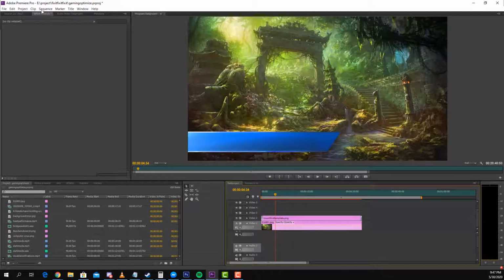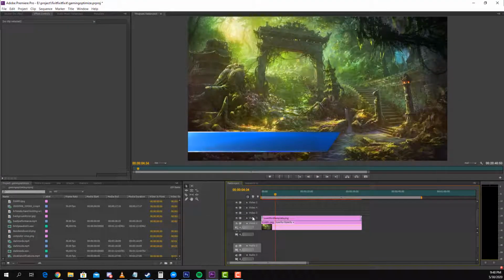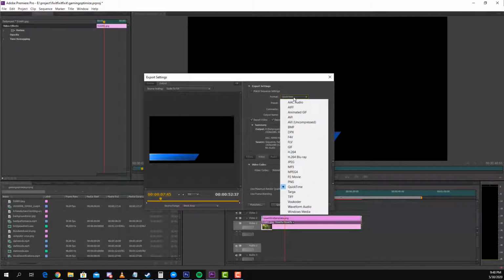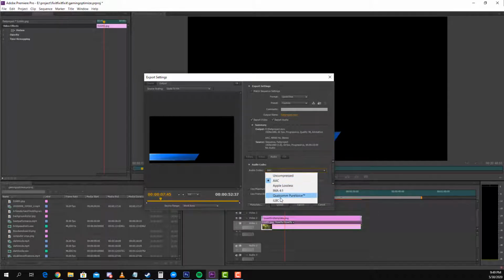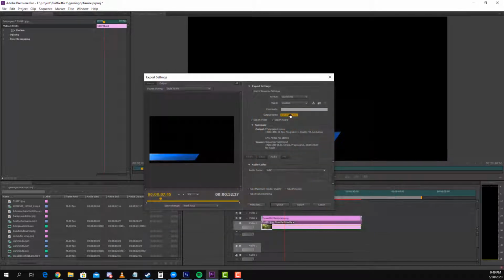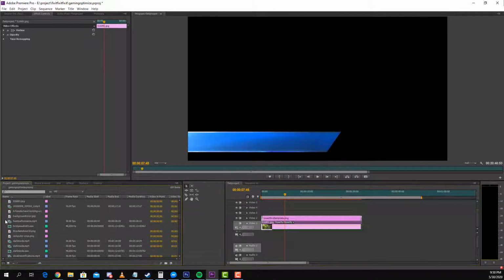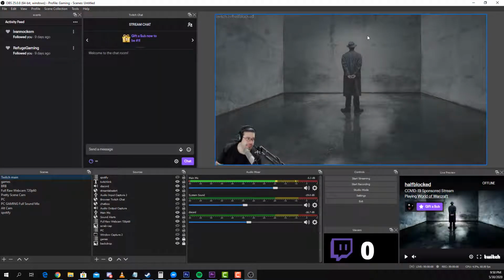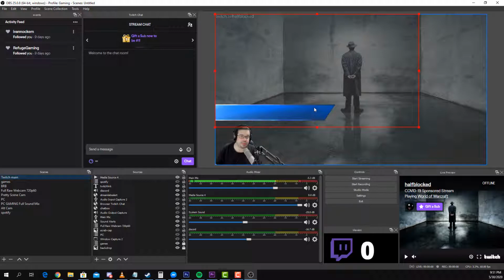How To Transparent Background in Adobe Premiere - Alpha Channel Tutorial Guide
In this tutorial We show you how to export video clips in adobe premiere pro with their alpha channels intact. This is great for making reusable visual elements for video and streaming content.